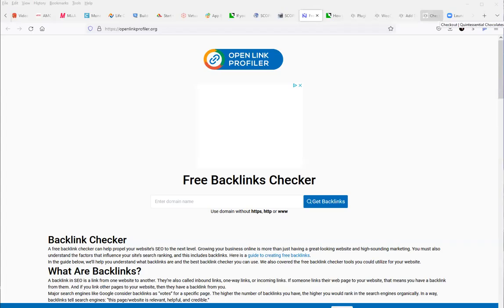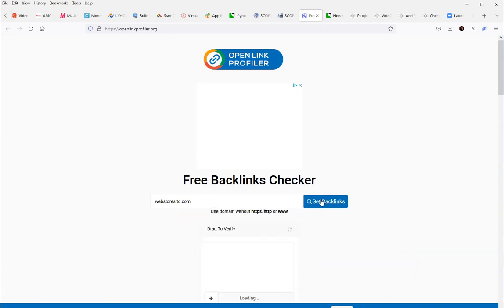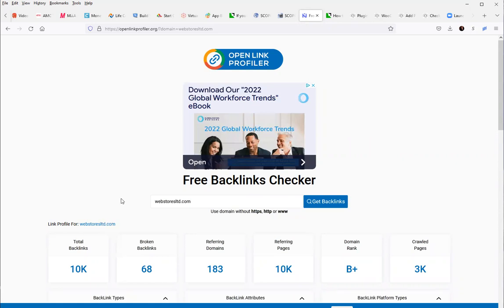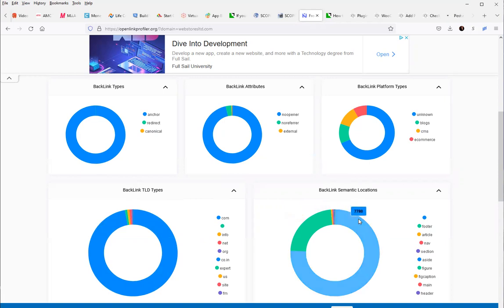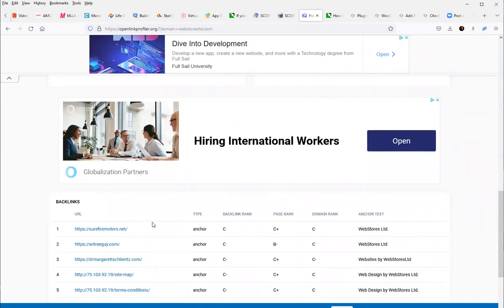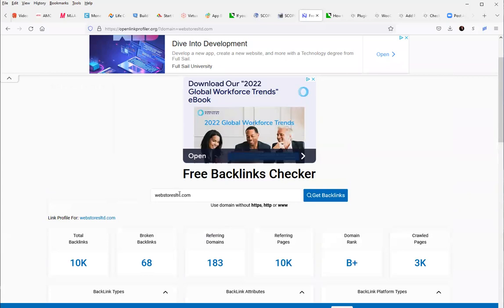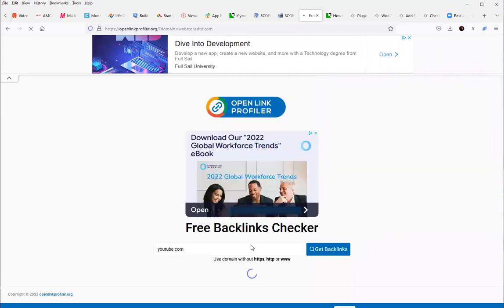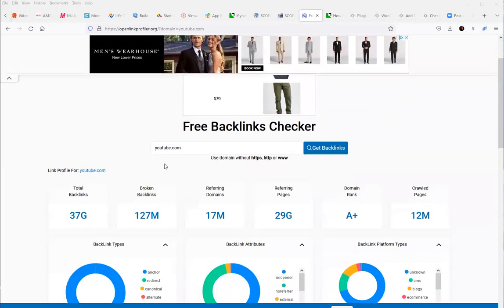Using the free backlink checker from openlinkprofiler.org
See the complete article on How to Outrank Your Suppliers, Amazon, and Everyone Else in 2022!

In spite of all the sizable algorithm changes Google underwent during the last few years – backlinks still lie at the core of the way Google ranks your website online in search results.

A backlink is a link that links back to your website from another site. to see exactly how many links you have pointing back to your site (and which sites they are from).  Go there and see how your website is doing.